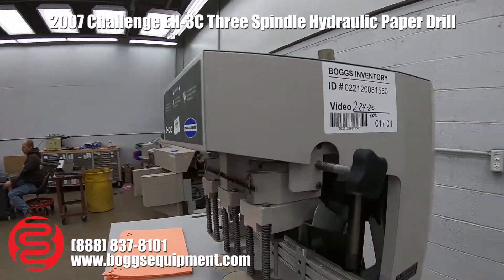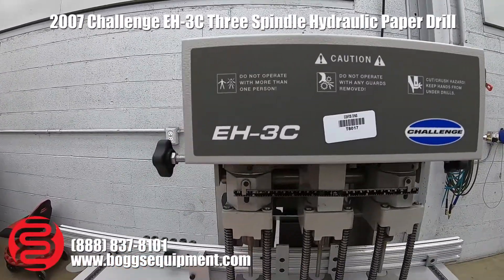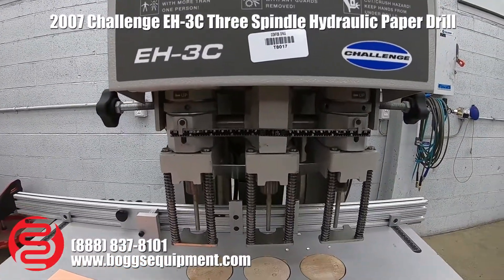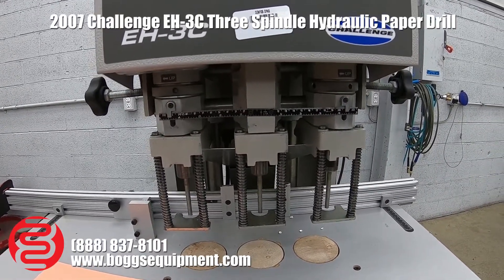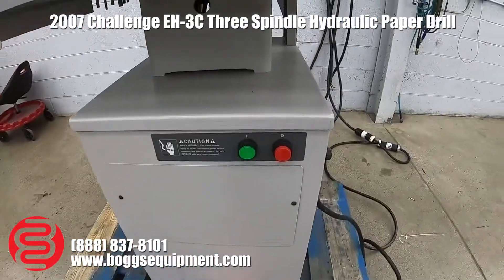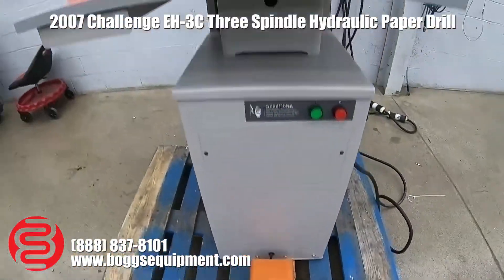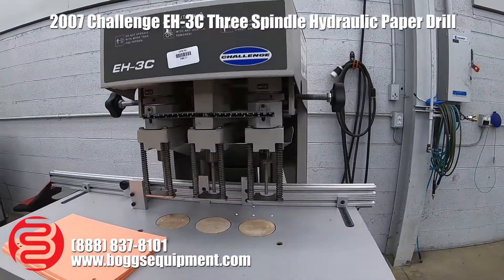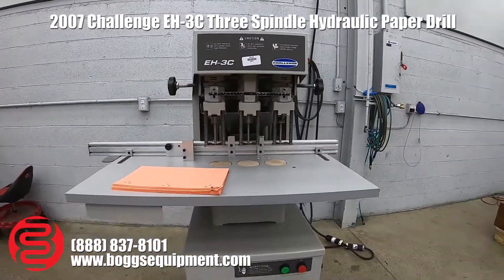2007 Challenge EH-3C Three Spindle Hydraulic Paper Drill